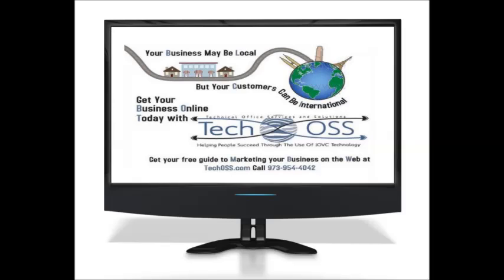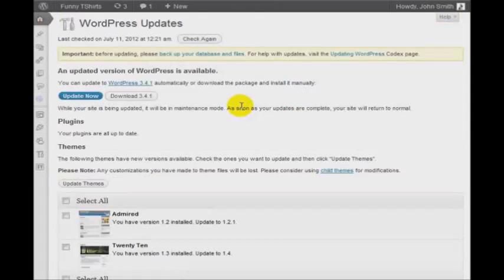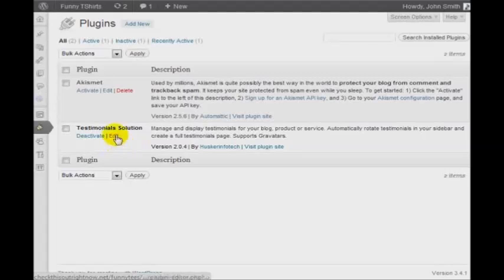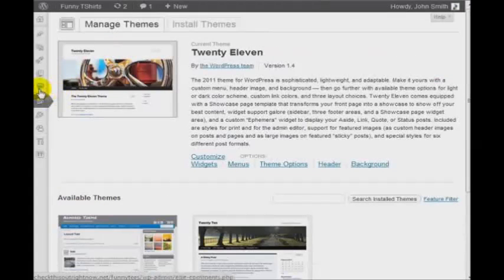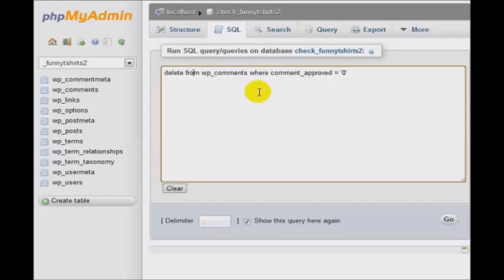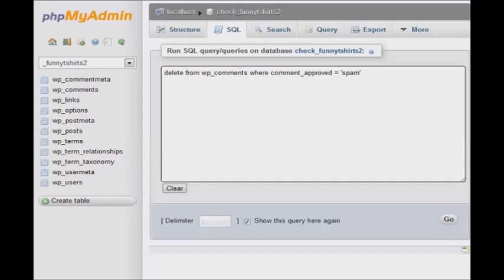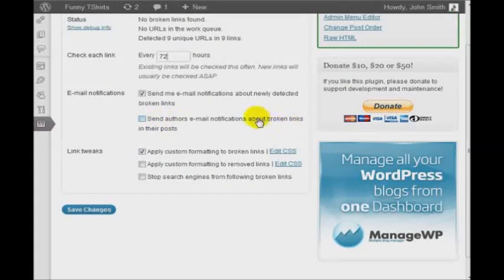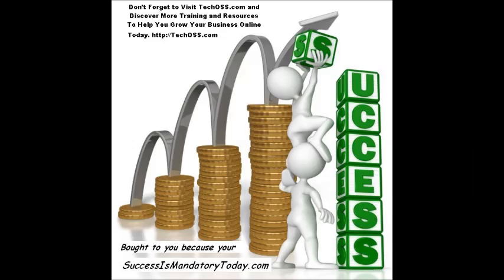01wp-Wordpress Training Online Tuneup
KnowWPMembership -- Learn WordPress Today
By Gregory Burrus
Membership Site Tips: How To Build A Successful WordPress Membership Site

There are a lot of different plugins available to convert a WordPress blog into a full-fledged membership site. Some are free, some you have to pay for; and they all offer different functions and features. It can be quite difficult trying to choose the right one, but this article will help you sort it out.

There are two ways you can go when you are first starting a membership site, and the path you follow may depend on your budget. Free WP plugins for WordPress do not have all the bells and whistles the paid plugins do, but they can serve you well as you first set up shop.

Free WP Plugins

There are a number of these plugins on the Internet, and you can sort through them to find the best one with the kind of features you want. Many come with basic features and offer an upgrade for a price.

Paid WP Plugins

Paid membership plugins give you a lot more features, and you may need some of these right away; or you may be able to use a free edition first while you gather up some funds to pay for an upgrade. It all depends on what you need this membership site to do right at the beginning.

If you cannot afford to pay for a plugin, you should take a look at the various free ones available, and see which one you can use temporarily. They all offer different free features; and once again, your choice will be based on your needs.

Now discover 5 simple steps to make money blogging. Hope you find them useful and may you earn a lot of money with your blog.